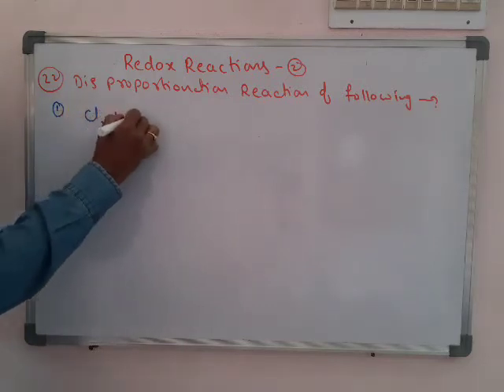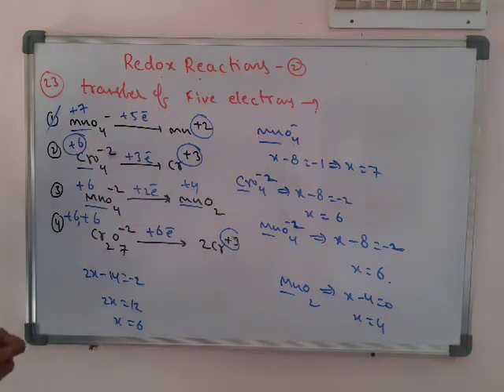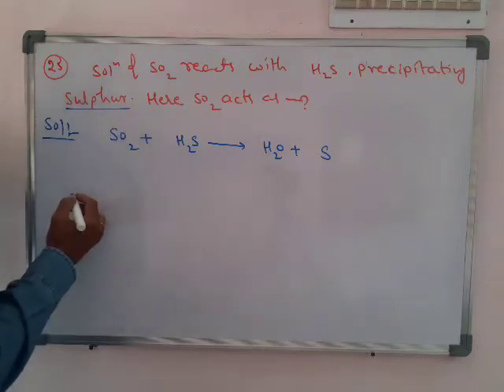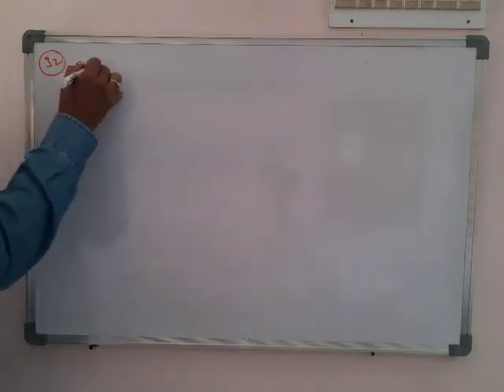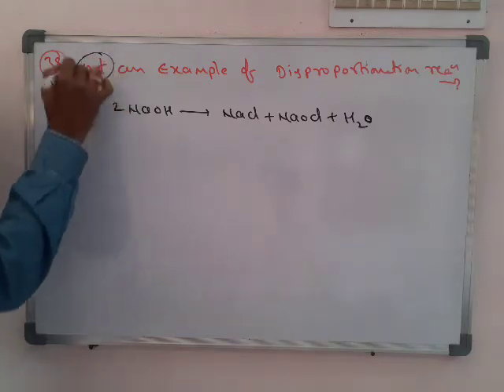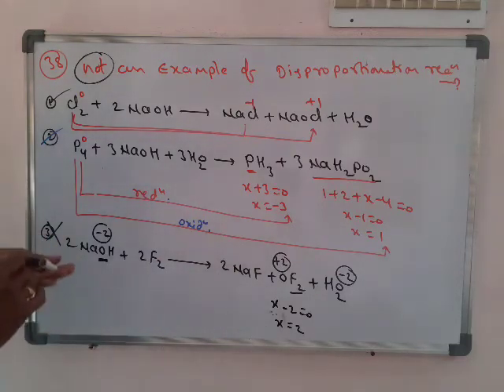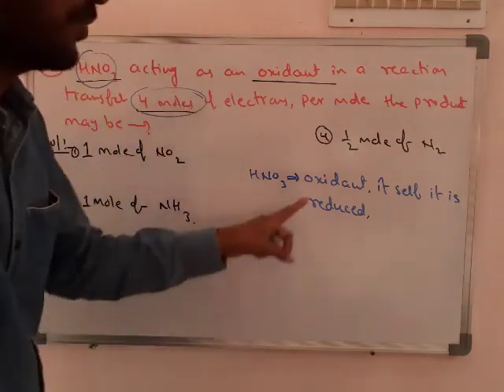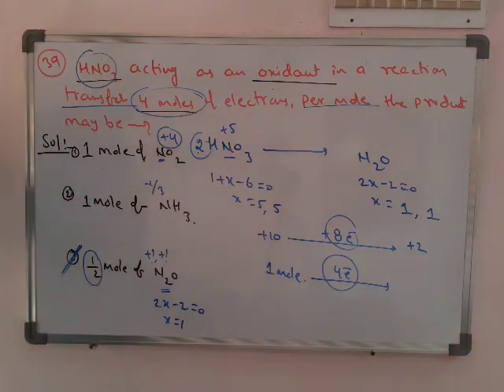Redox reactions practice questions-2